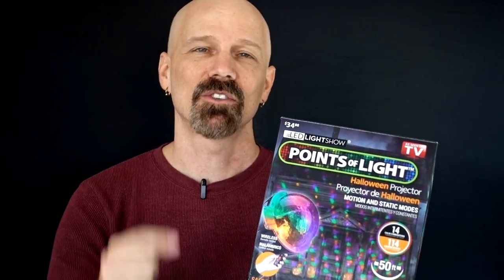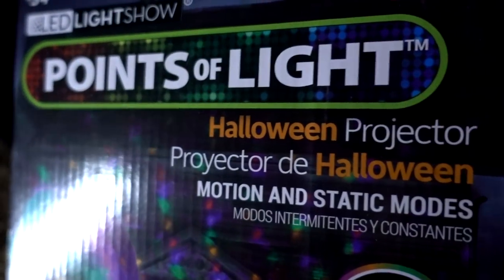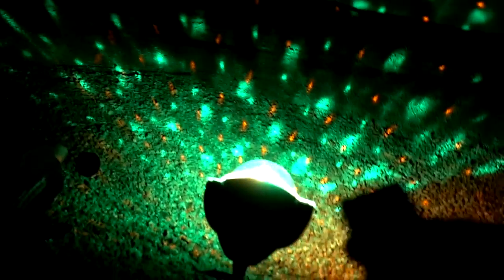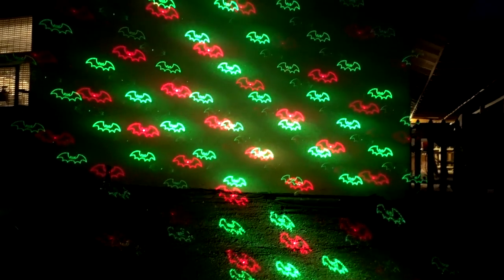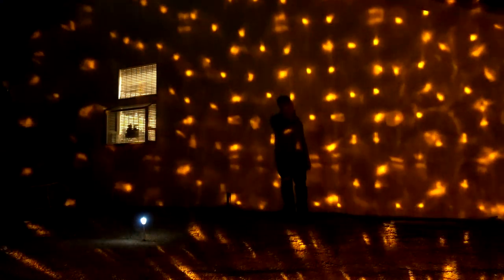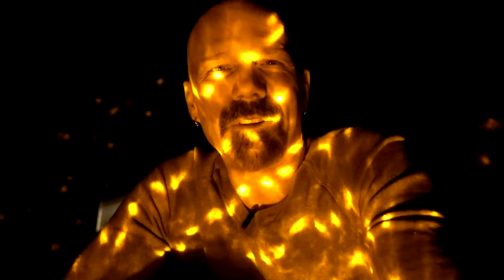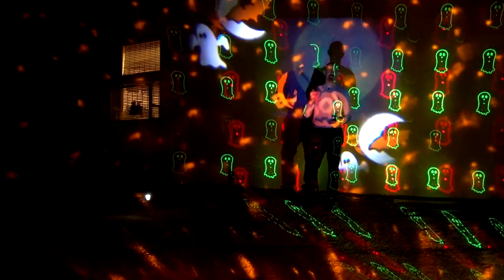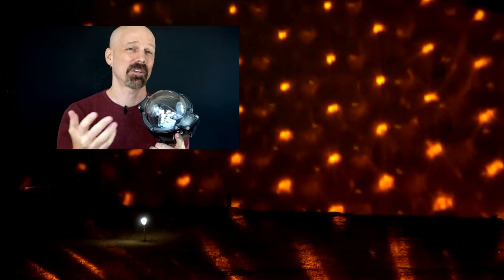Points of Light Halloween Projector Review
Today I compare this Walmart exclusive Halloween projector to three Star Shower projectors that also have Halloween images. There's also a Christmas version of this out, which seems to only differ in the colors it uses.

"Ghost Stories 2" by Håkan Eriksson